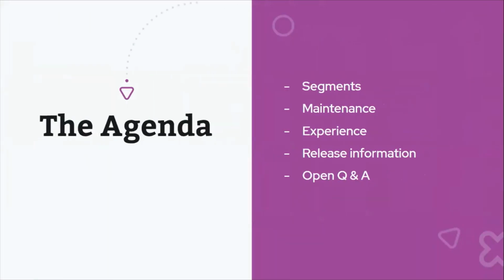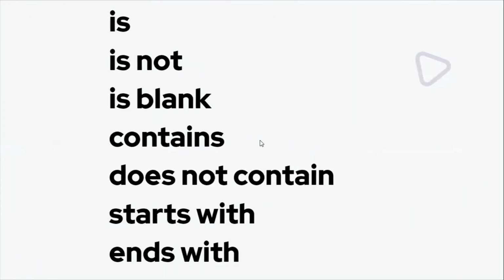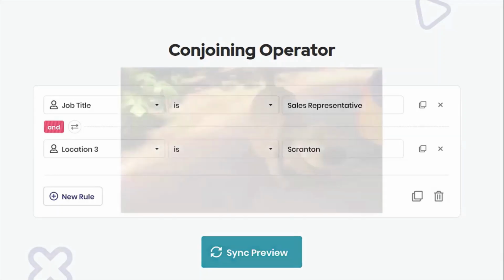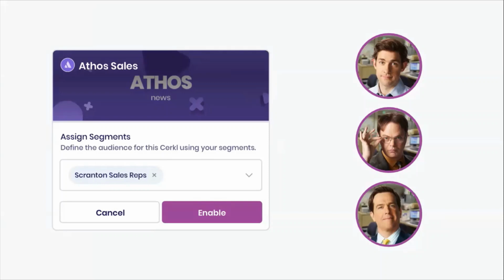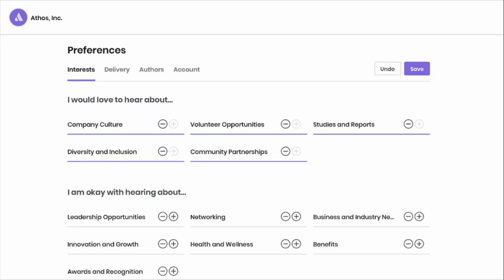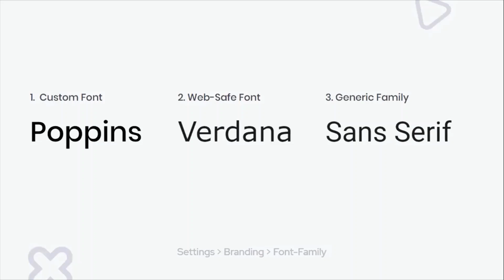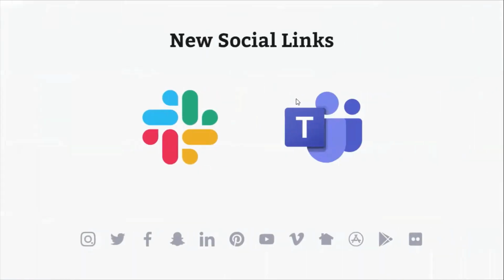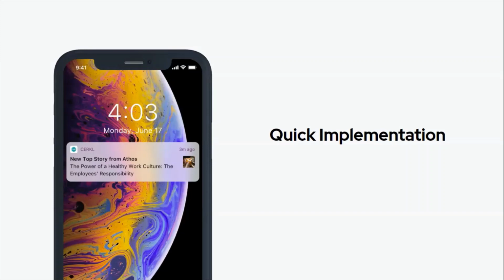Tap into Cerkl's new Broadcast Tools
We’ve made some massive improvements to your experience inside Cerkl Broadcast including a major segments upgrade, a new subscriber experience, and new ways to target your newsletters. Learn more in this Cerkl Product Webinar, presented by Inner Cerkl.